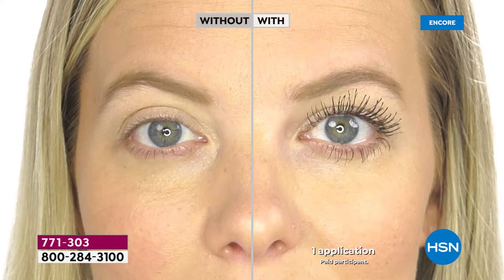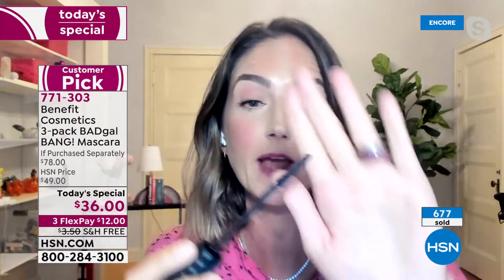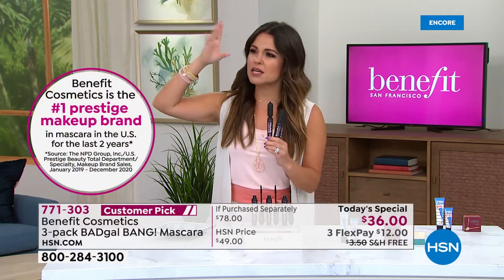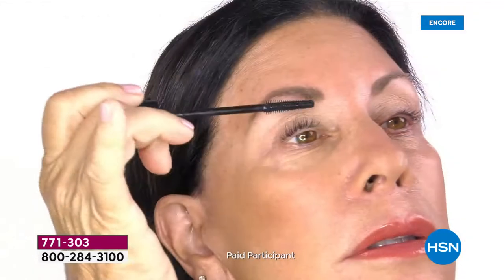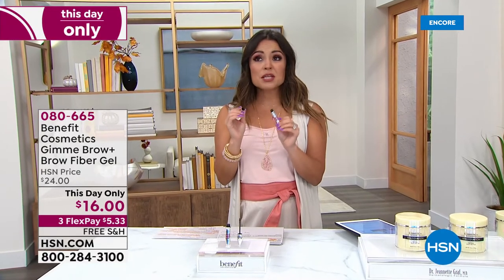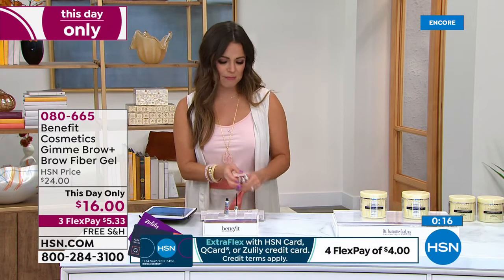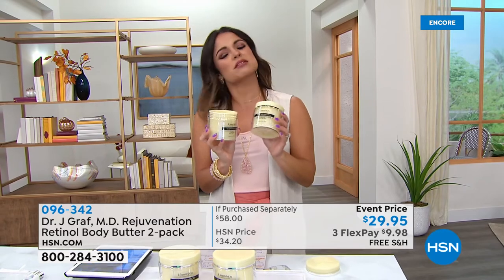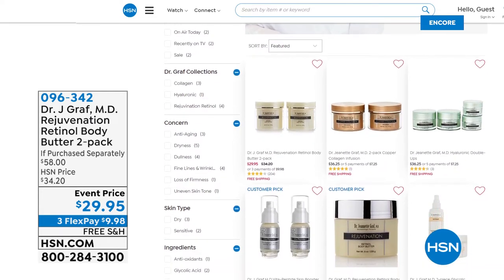HSN | Fall Beauty with Benefit 09.01.2021 - 05 AM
Discover an array of beauty must-haves for fall with Benefit Cosmetics.